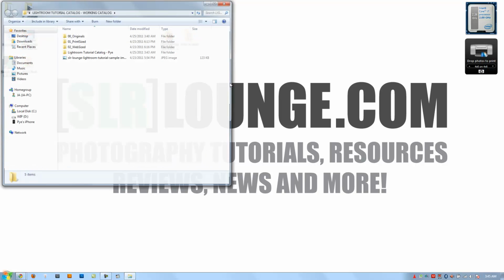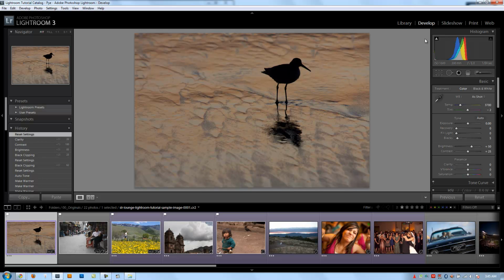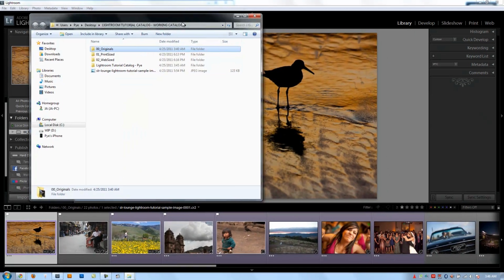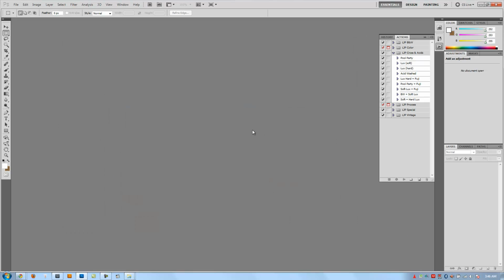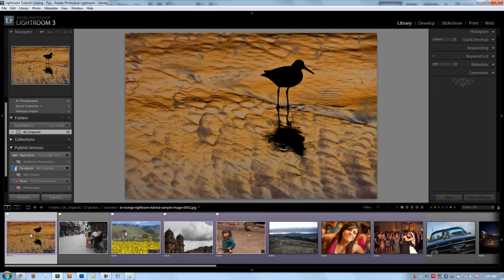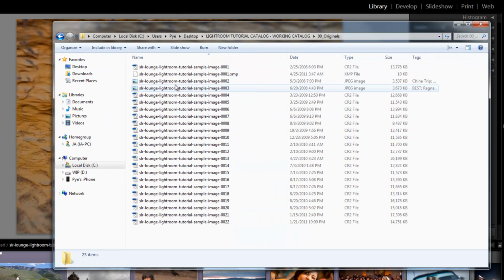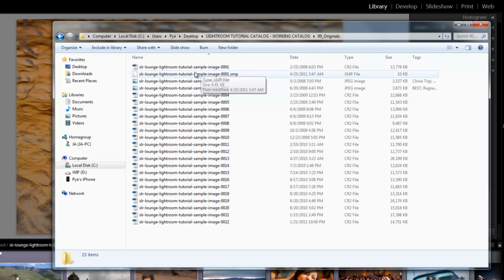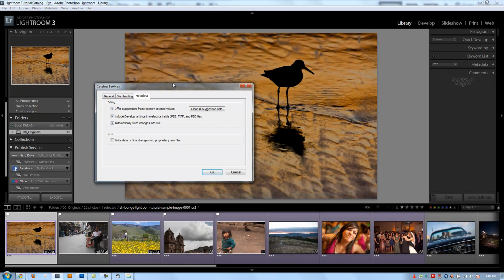What are XMP Sidecar Files?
You may have previously heard the term XMP or Sidecar files, but you may not know how handy dandy these little files actually are. The term XMP and Sidecar files are actually synonymous and are in fact just short for the full term XMP Sidecar Files.

XMP files are used to store develop settings for RAW files. With an XMP Sidecar File, RAW files can be passed between software applications, or even two different computers while retaining all the develop settings from Lightroom.

In this video, we will discuss everything about XMP sidecar files in Lightroom, as well as show you exactly how they work.